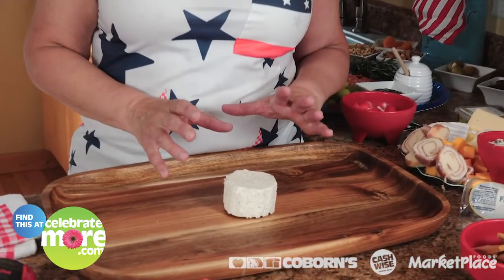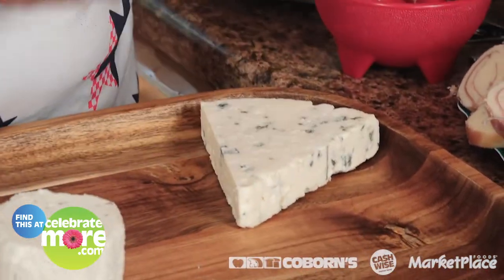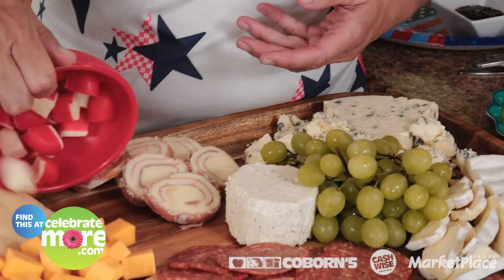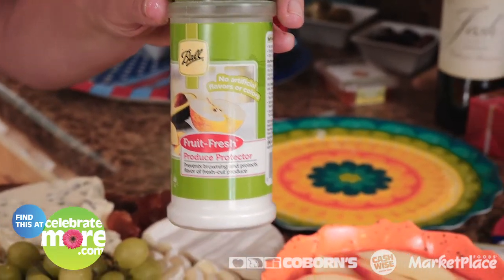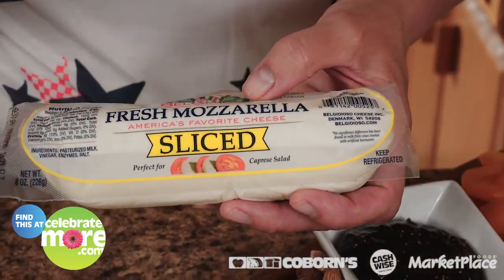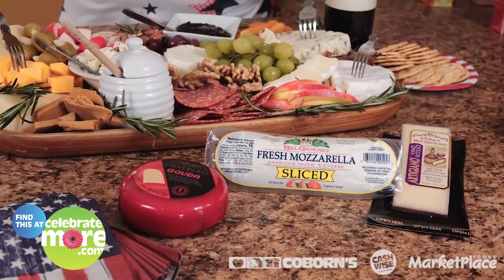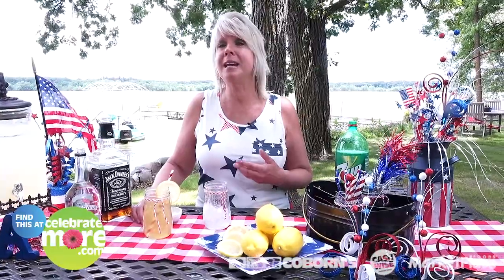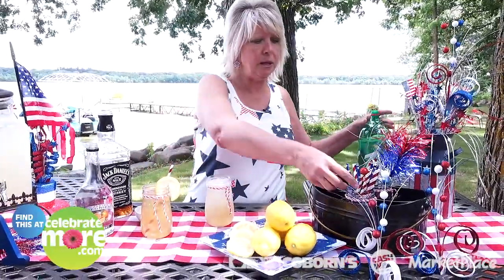4th Of July 2020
Jayne brings you the most creative yet simple way to create a fabulous cheese board along with a her favorite drink recipe that will quench your thirst for your summer holiday!